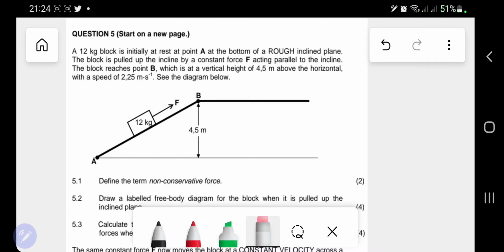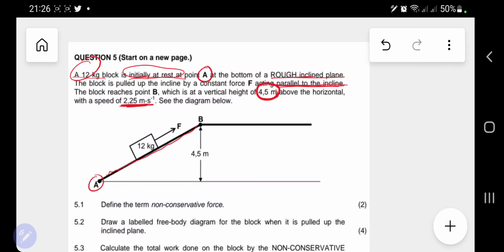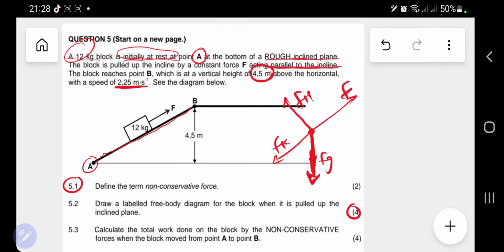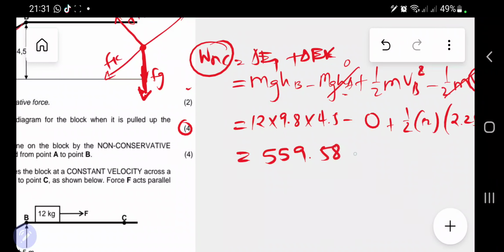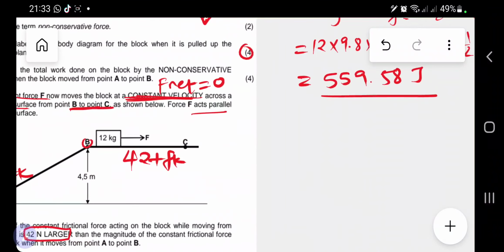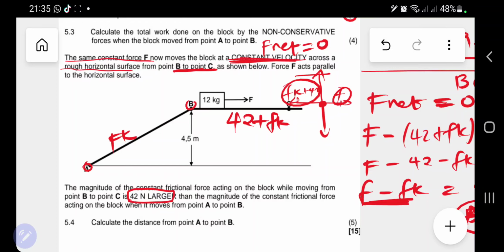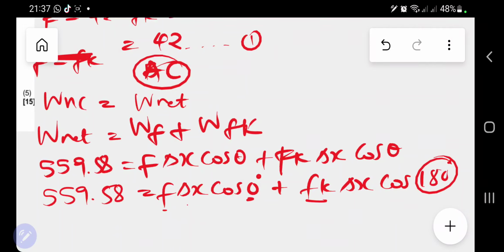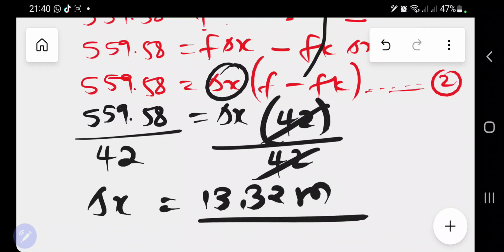November 2022 Work, Energy and Power Question 5